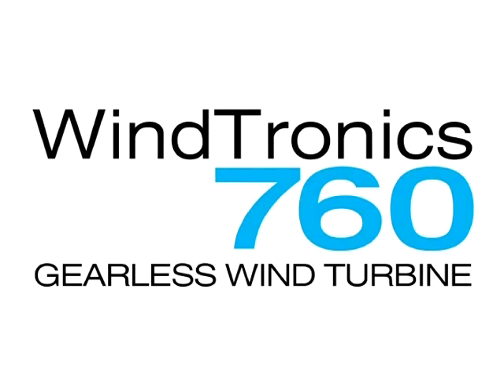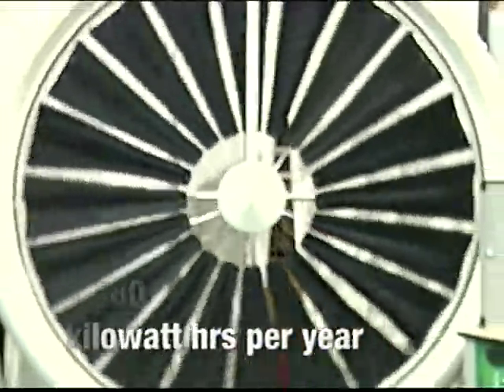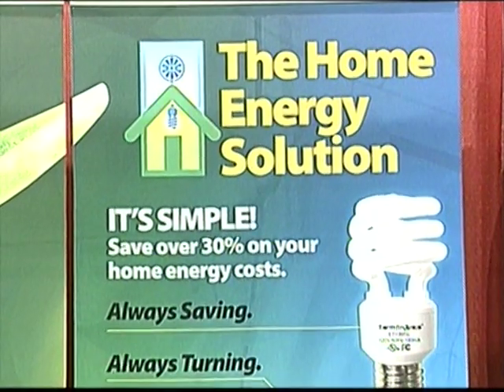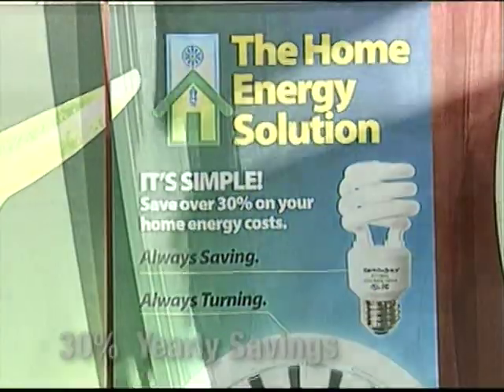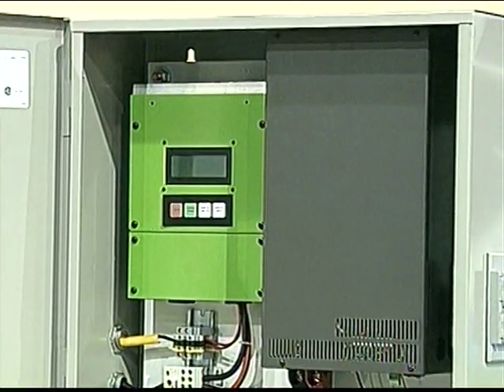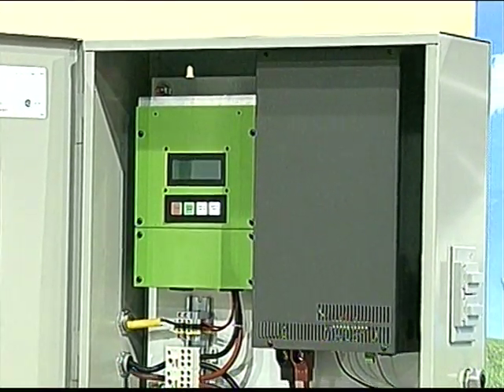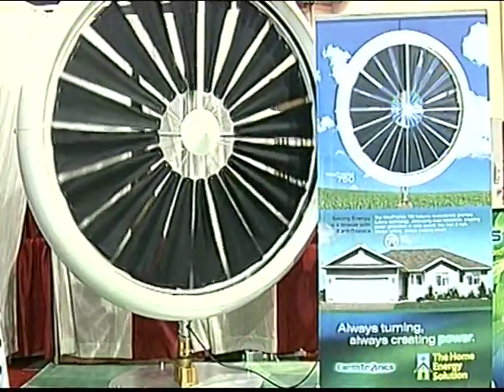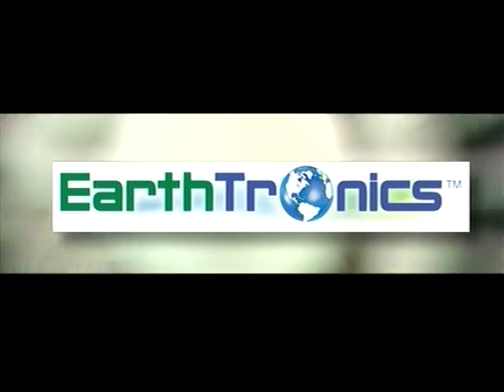Wind Tronics Video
Information on the Windtronics 760